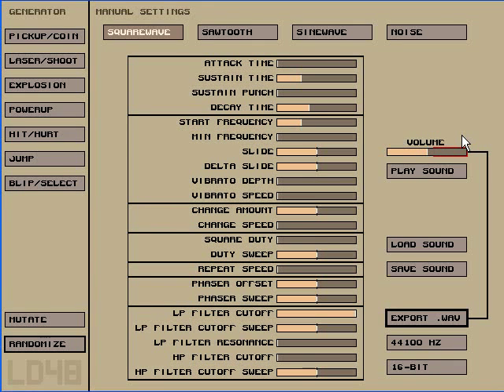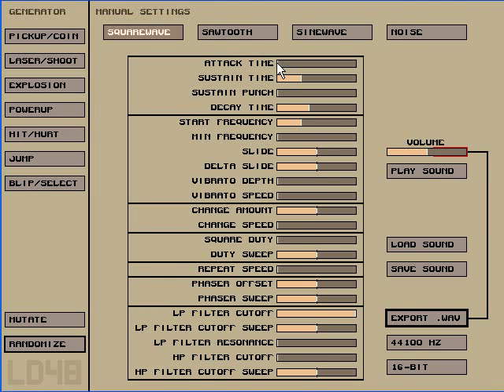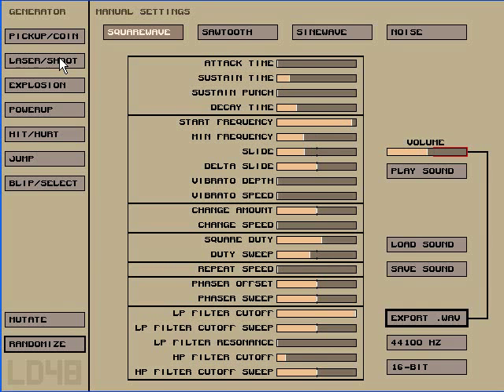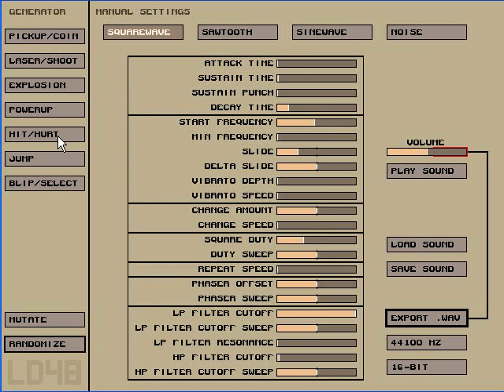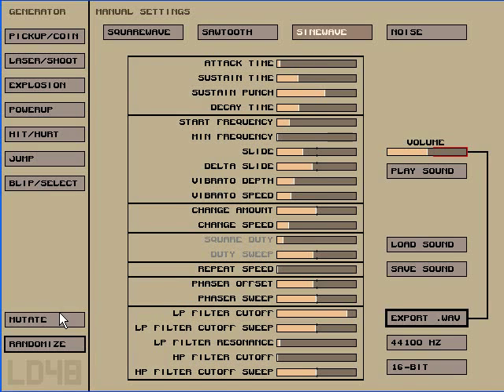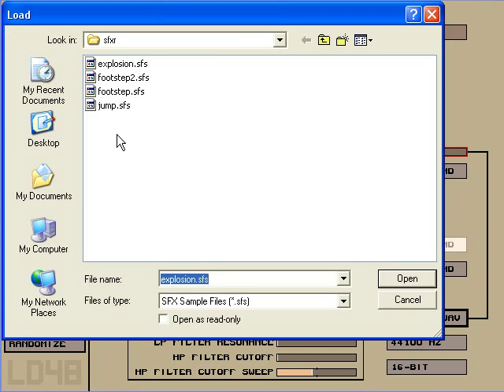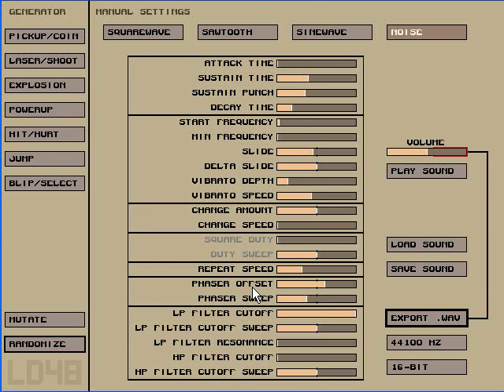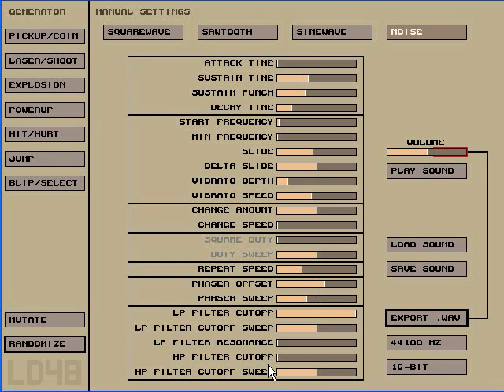SFXR Overview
SFXR is a tool for creation retro-sounding sound effects for Windows. This is a quick little overview.

By the way, CFXR is SFXR that someone compiled for Mac.